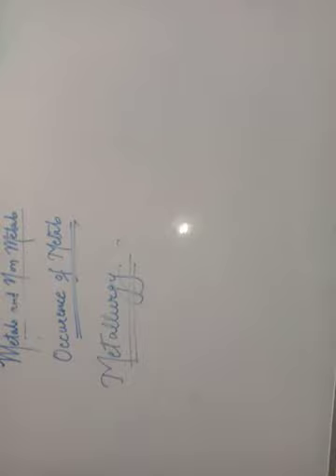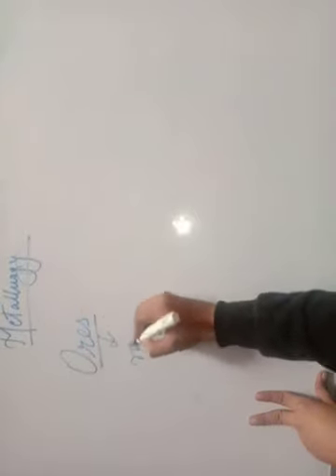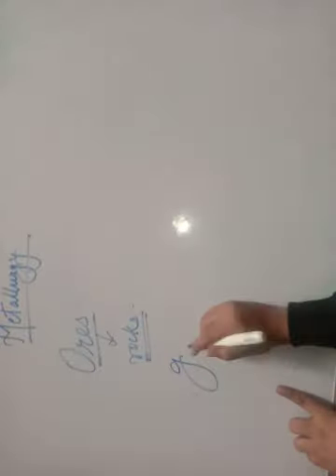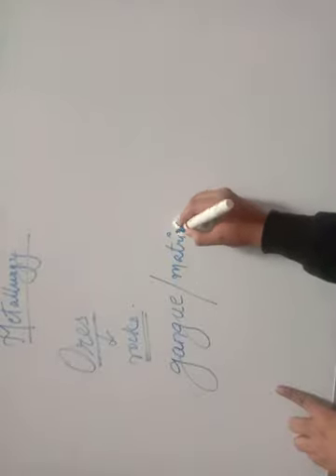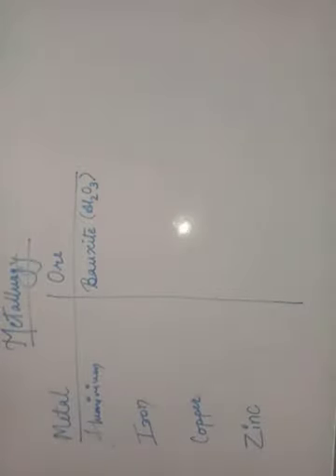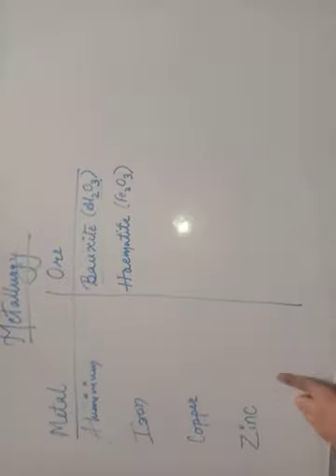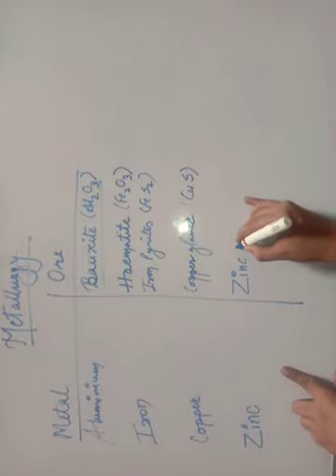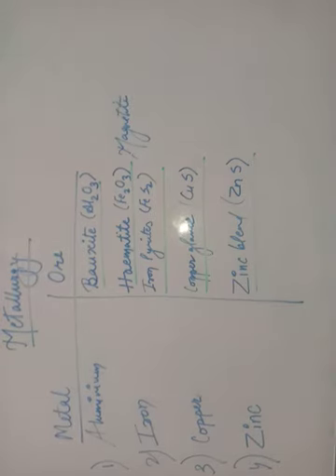CLASS 8 - METALS AND NON METALS PART 3 - OCCURRENCE OF METALS